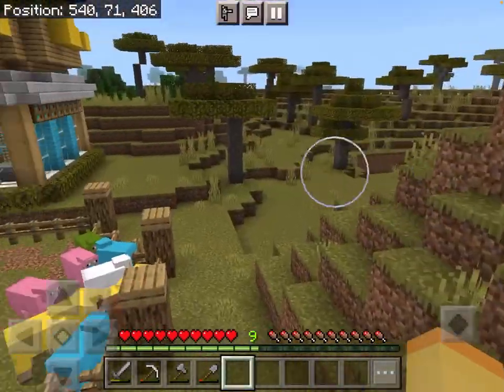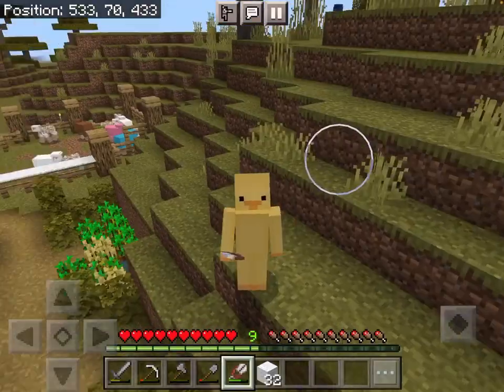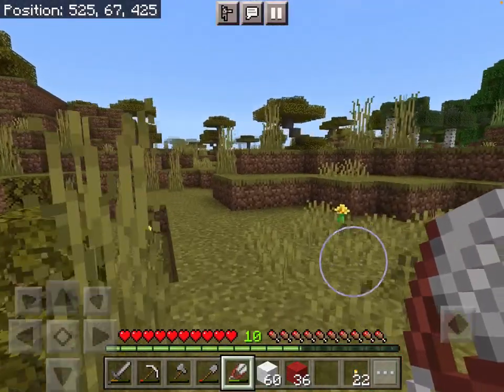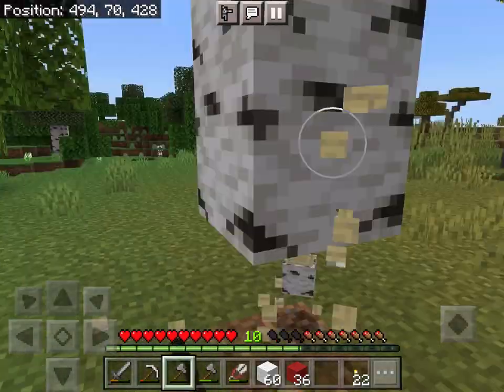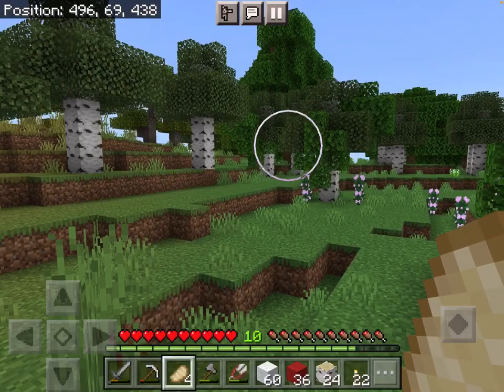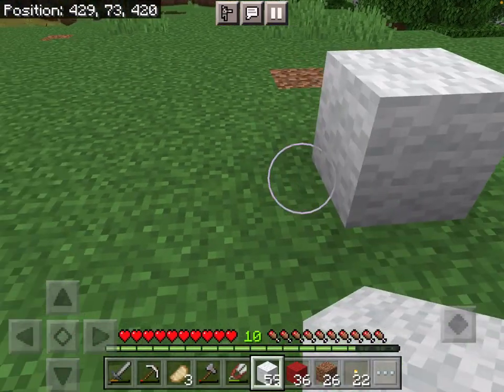New Friend New Foe MCPE Till The End Episode 3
In this episode I set out to build the woolly guacamole and I find a dog and make him my friend but later in the episode somthing happens to my sheep!